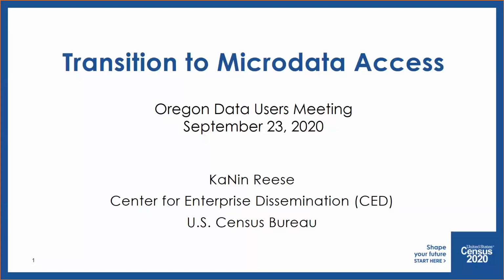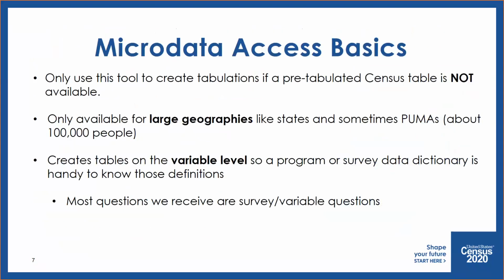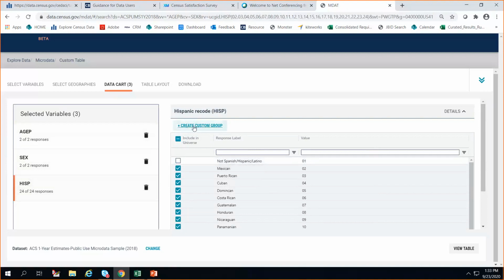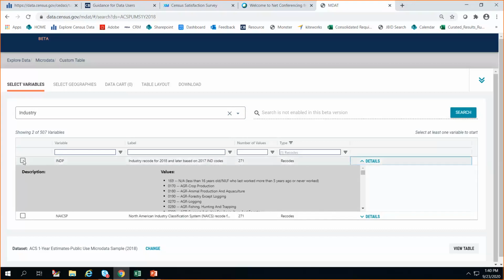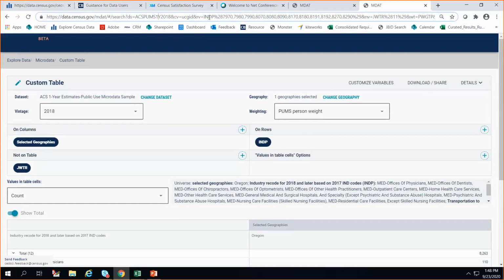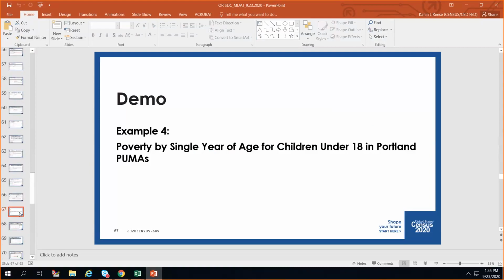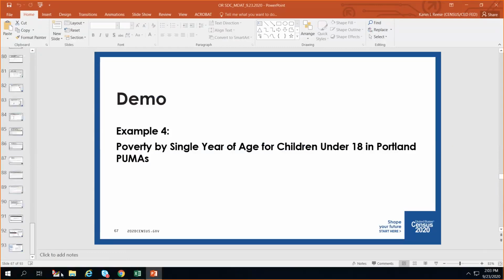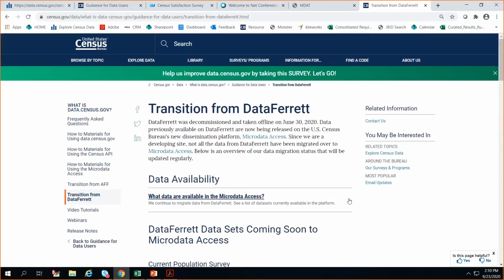Transition to Microdata Access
Oregon Data Users Meeting Sept 23, 2020